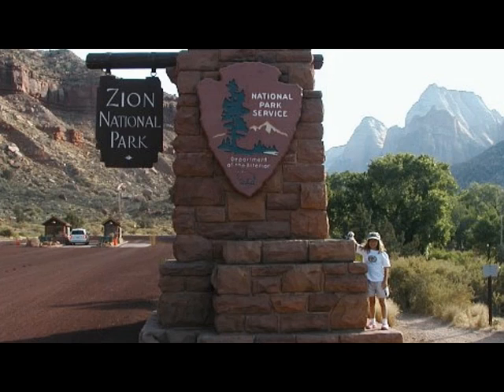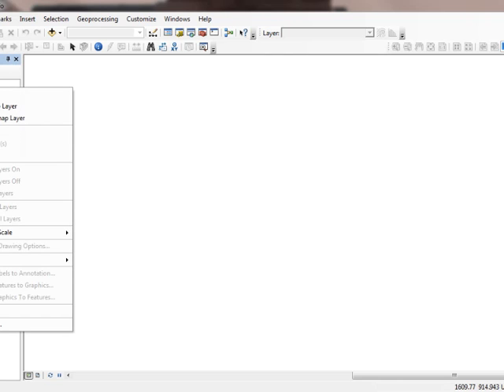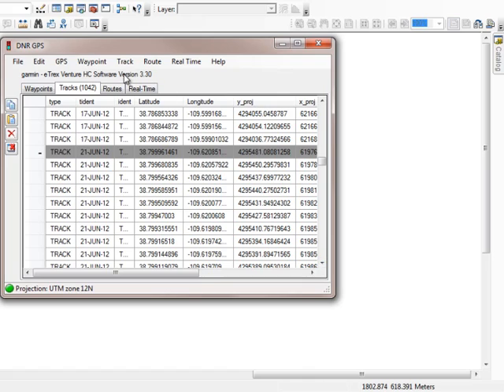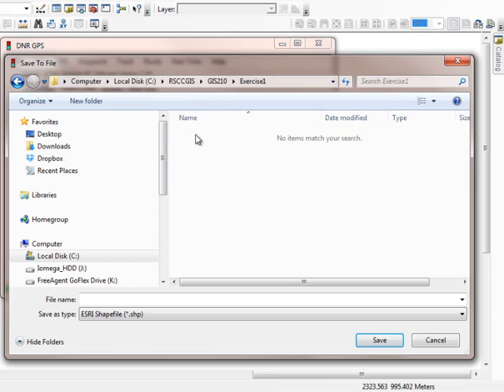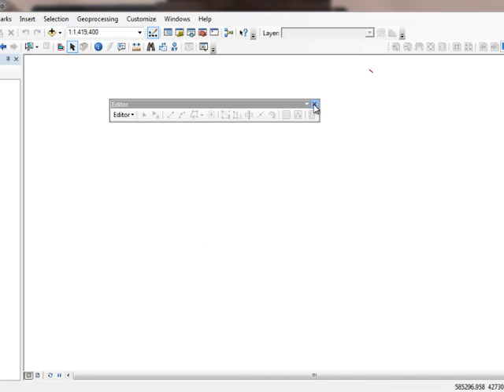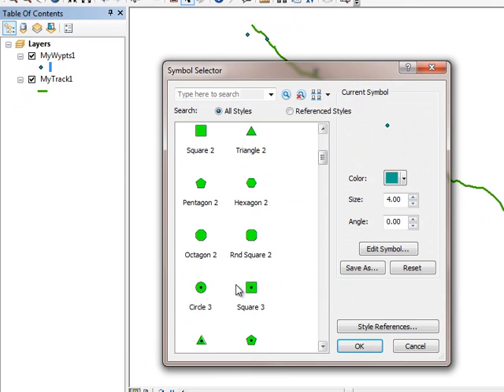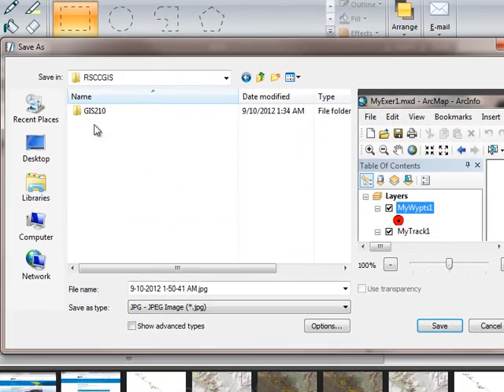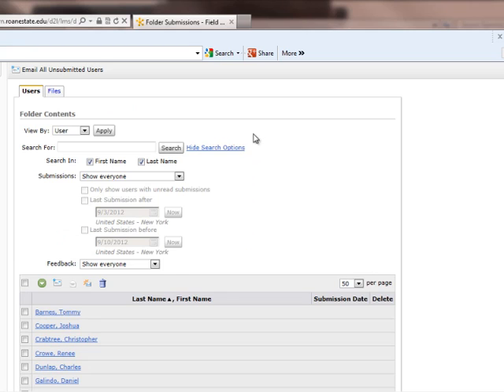Field Exercise 1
This video provides a demonstration of how you can transfer the data you collect in your GPS unit to ArcGIS using the DNRGPS Software.